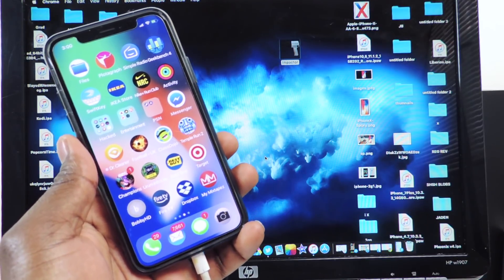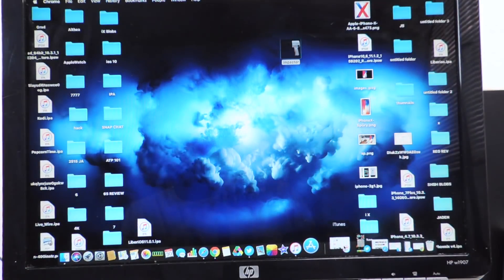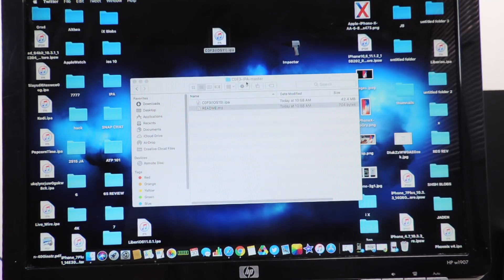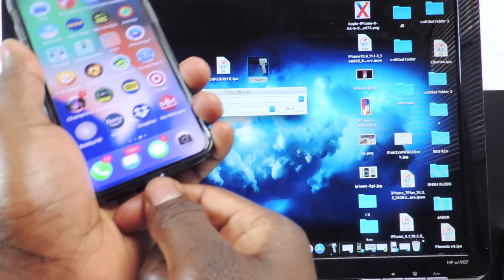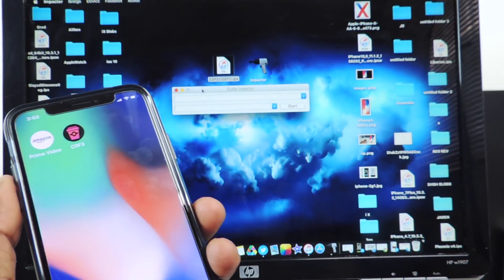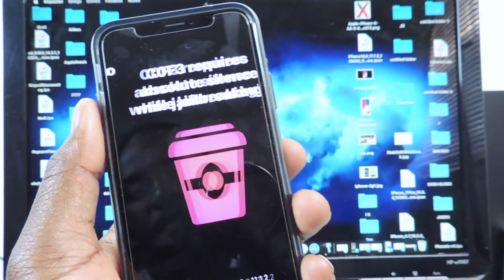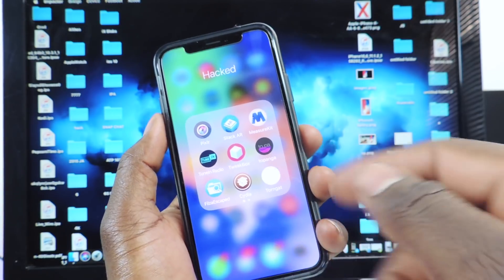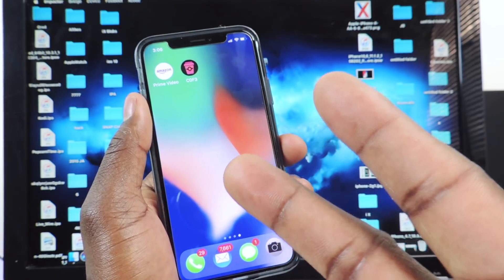NEW Jailbreak For iOS 11 With C0F3 (Coffee)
This Jailbreak works for all 64 bit devices on ios 11.0 to 11.1.2